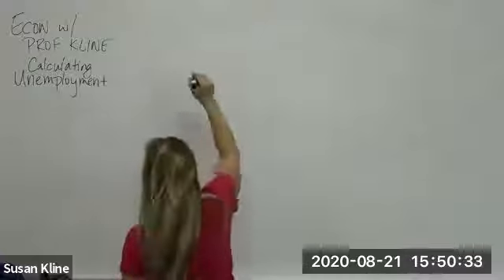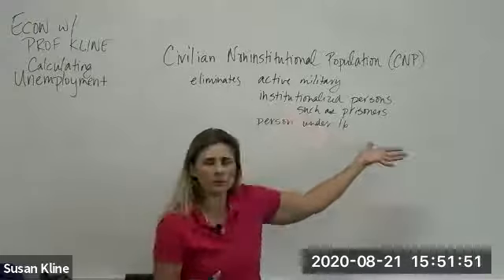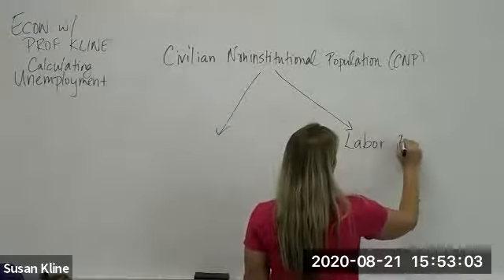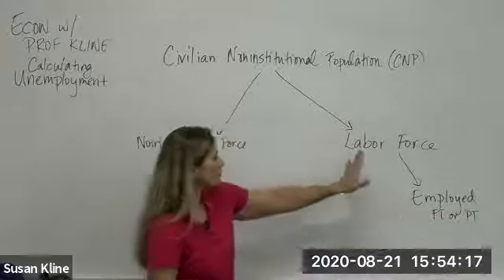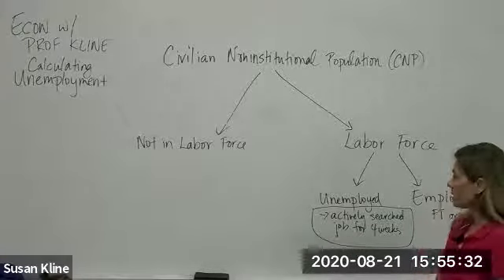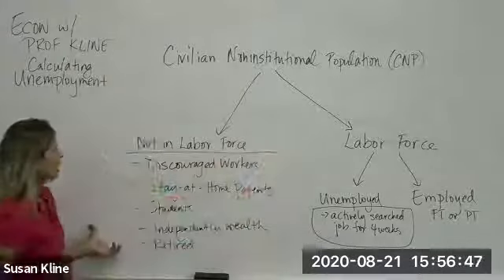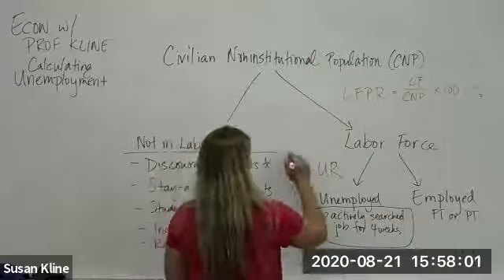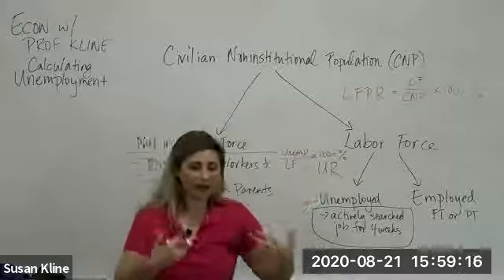Calculating Unemployment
How we calculate unemployment according to BLS (Bureau of Labor Statistics). What is a discouraged worker? Where are they counted?